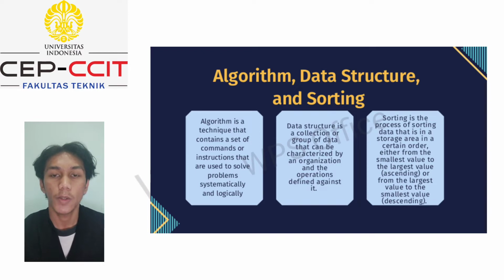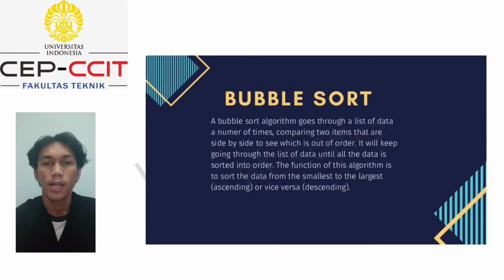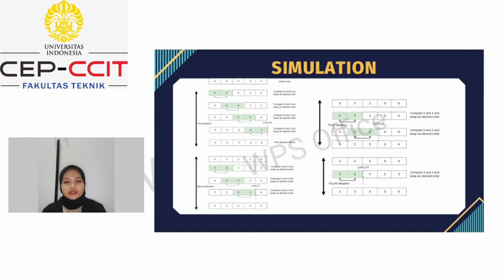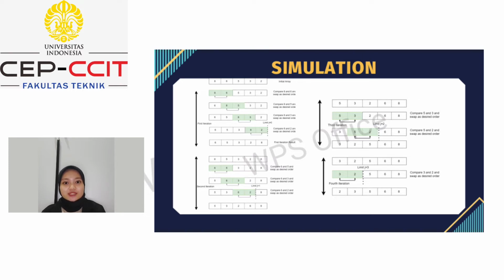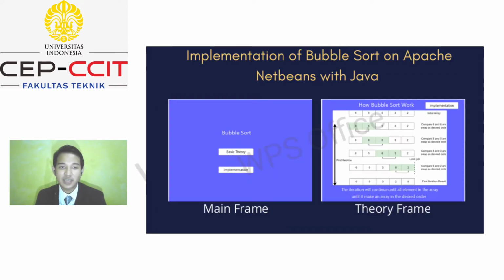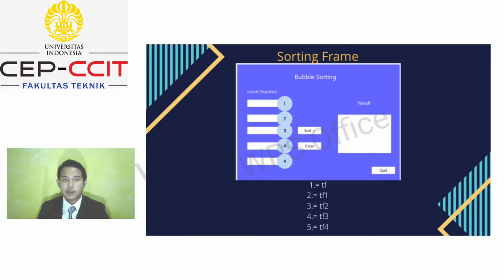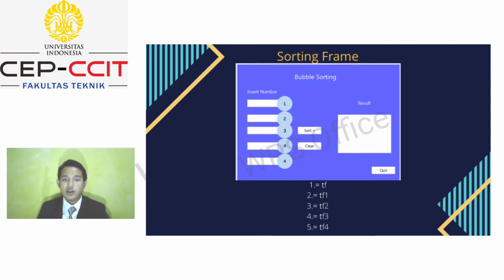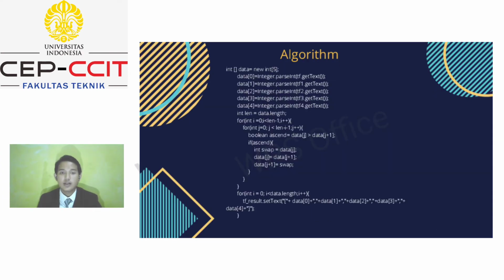Bubble Sort ISAS Group 2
ISAS
Bubble Sort

Group 2
member: Adi satrio wicaksono, Atsiilah Thufailah, Rizky Fajar Ramadhan